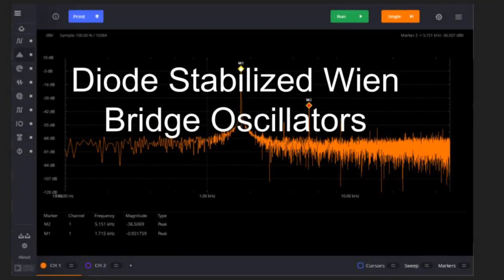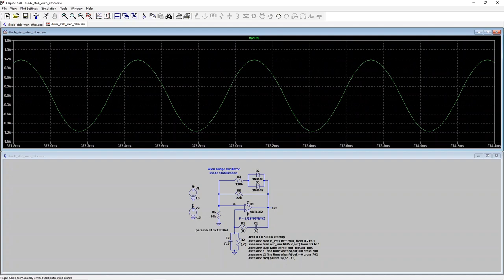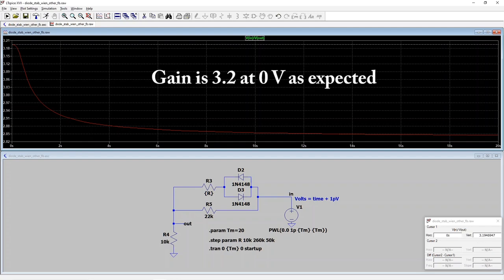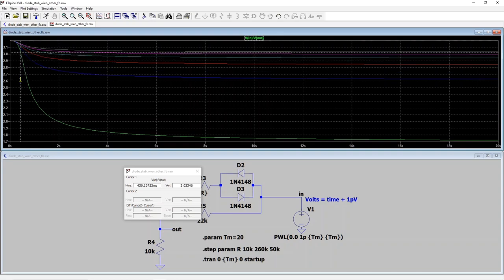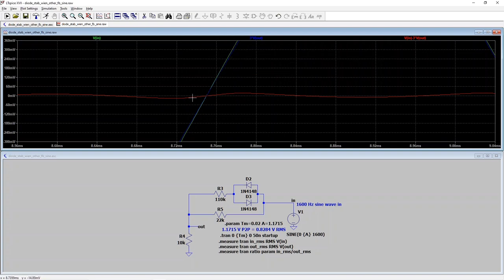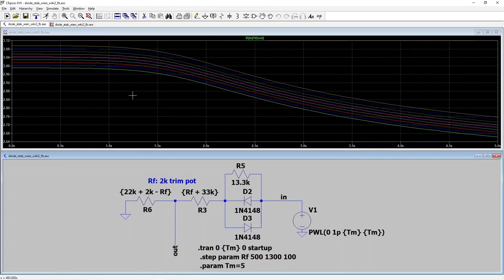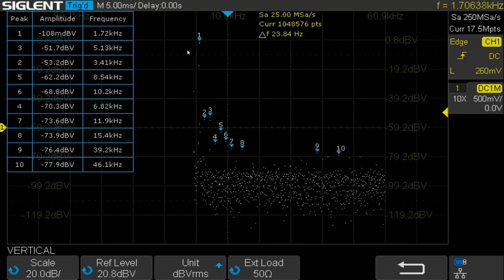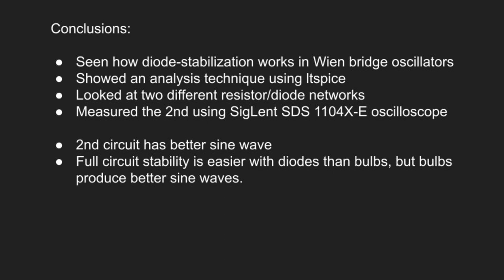Diode-Stabilized Wien Bridge Oscillator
In this video, we present a sine wave generator called a diode-stabilized Wien bridge oscillator and show how to use LTSpice to analyze it.  We then build the circuit on a breadboard, run it, and evaluate it using an oscilloscope.  Can it produce a high-quality sine wave?

ADALM2000 (M2K) is not used in this video.

The author is not affiliated with Analog Devices, the maker of the ADALM2000 but rather is a user of it who thinks that it should be of interest to students and electronics hobbyists.

for videos on installation and basic usage.